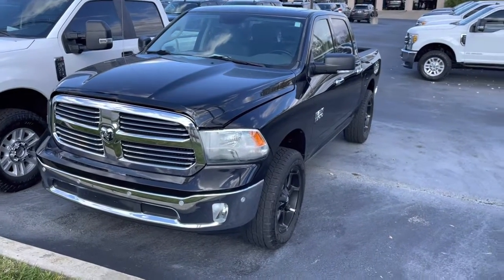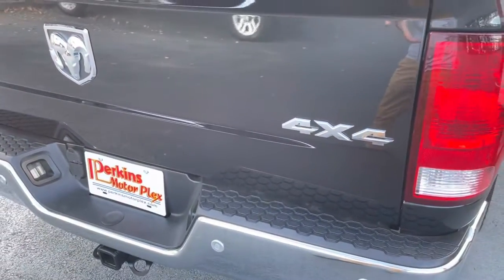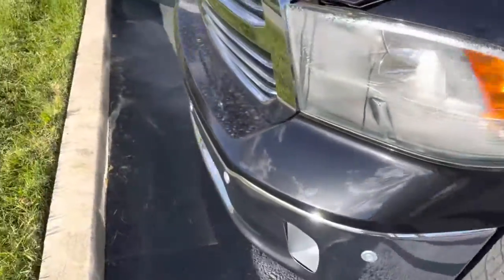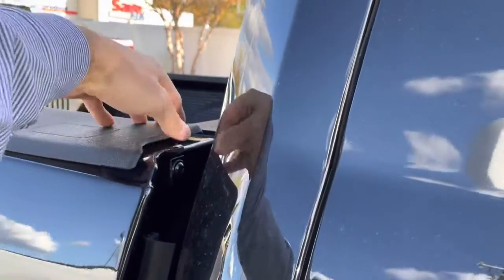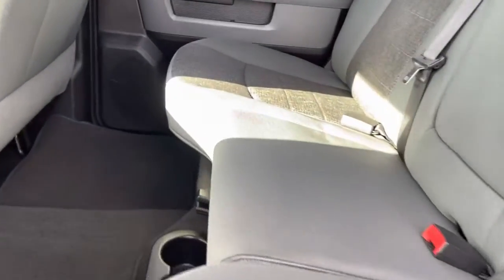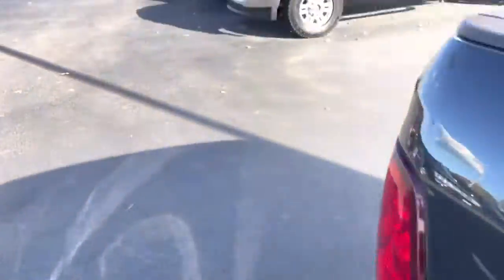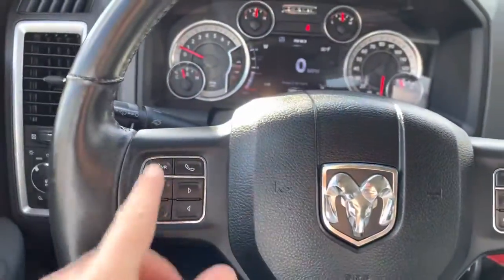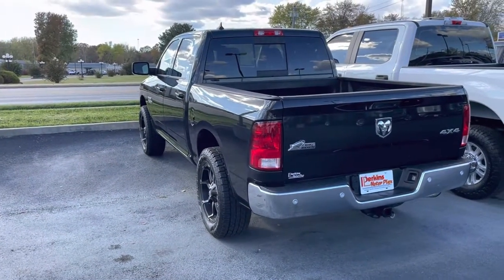133119 - 2016 Ram 1500 - 3.6 L - Big Horn